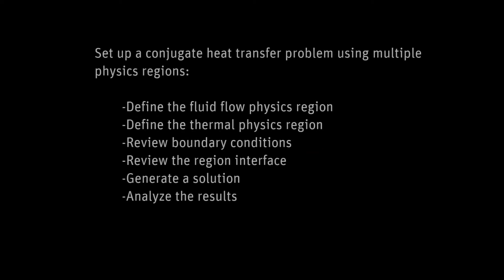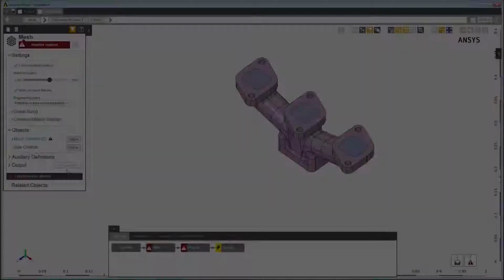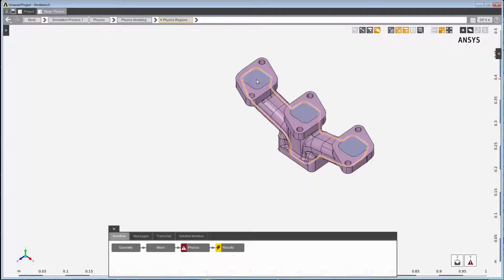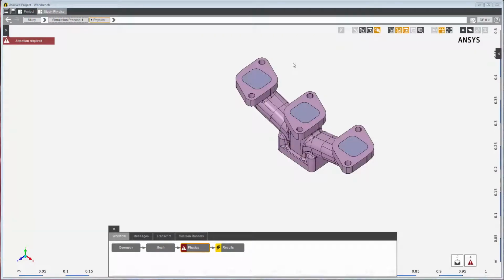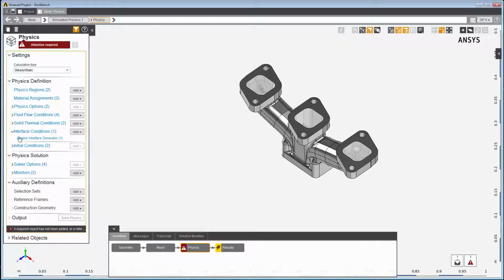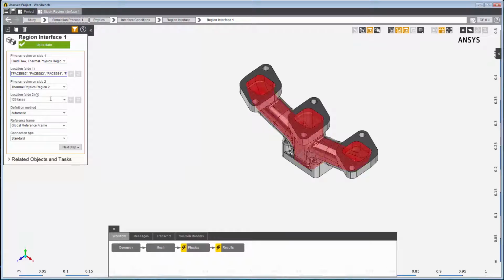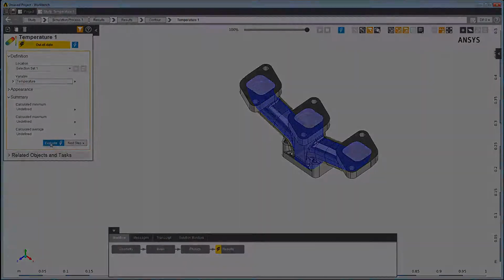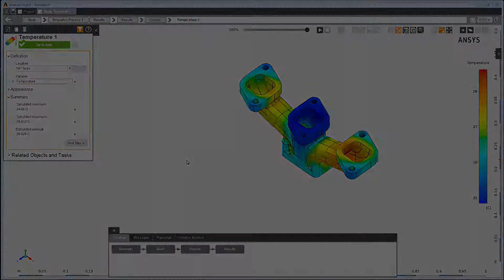ANSYS AIM: Fluid-Solid Heat Transfer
This video demonstrates how to set up a conjugate heat transfer problem using multiple physics regions in ANSYS AIM. The video shows how to define the fluid flow physics region, define the thermal physics region, define the material assignments, define the boundary conditions, define the region interface, use the interface generator, generate a solution, and analyze the results. ANSYS AIM provides easy simulation software for design engineering in an integrated multiphysics simulation environment.